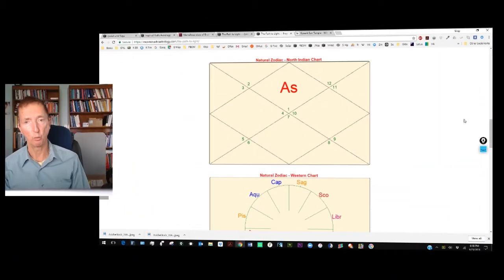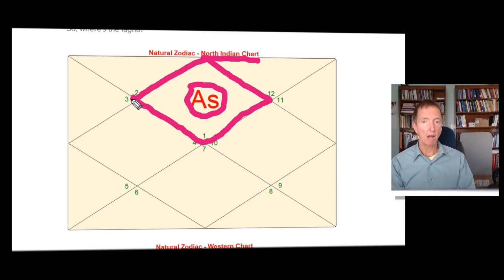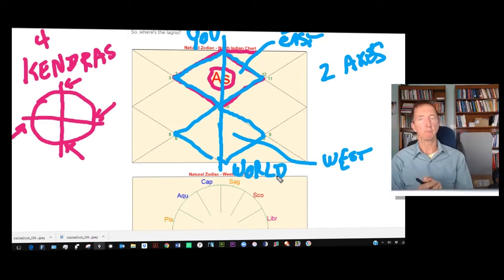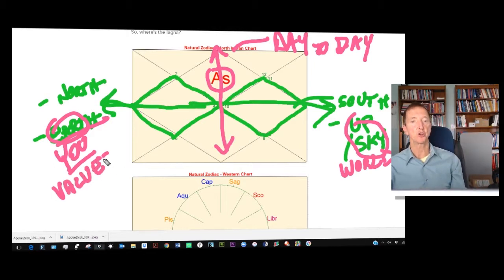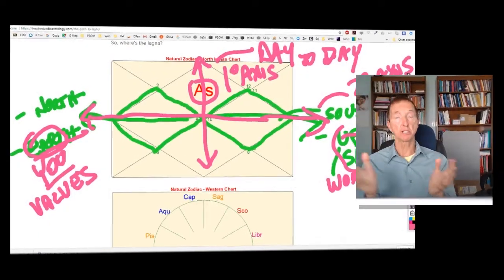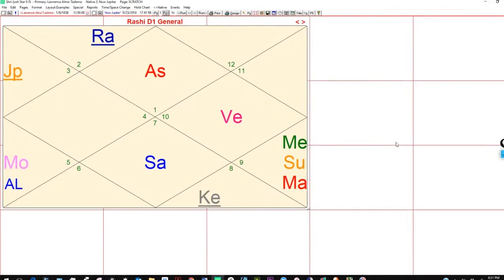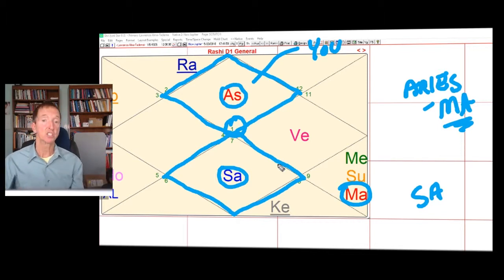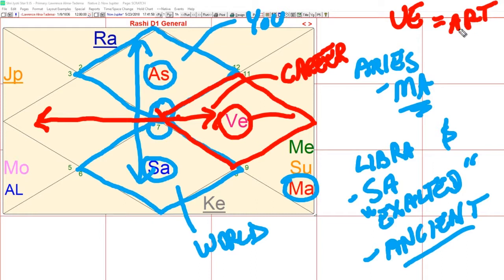Heaven and Earth - the Two Axes of Jyotish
Daoism neatly models life as a threefold process: HEAVEN - Human - EARTH. Heaven is above us. Earth is below (and supports) us. And we, the humans, are snuggled firmly in between these two mighty forces of Nature.

The KEY IDEA:
Jyotish (Vedic astrology) clearly maps these two poles of the spiritual dynamic as two lines (or axes) on a chart. Some very POWERFUL and USEFUL TIPS immediately ensue. Tips that can make a real difference in your life for any area of interest--money, love, fun, health, right living and spiritual growth.

THE DETAILS:
Spiritual qigong plays an important part at many stages of spiritual growth. At more advanced levels, the energies it works with are called ELEMENTS in various traditions such as Hindu yoga, Tibetan Buddhism and Daoism.

It turns out that these elements are actually the SAME thing as some of the archetypes used in Vedic astrology (Jyotish). So, it helps to learn some key concepts from Jyotish to help with advanced energy work. This is valuable regardless of the style or tradition a person follows simply because all paths address the same challenges and aim for a similar solution so the roads (essential techniques) they follow must also be similar.

THE REALLY FINE DETAILS:
In ANY chart, there are TWO MAIN axes. This is best seen using the North Indian style of chart. The four boxes in the center represent four cardinal directions:

PRIMARY Axis (goes from top to bottom)

TOP = LAGNA = eastern horizon (where Sun rises) = YOU and your goals/actions

BOTTOM = western horizon = HOW the WORLD receives you (is it helpful or not?)

SECONDARY Axis (goes from left to right)
LEFT = EARTH = your deepest feelings and values (how you were affected in early childhood)

RIGHT = SKY (heavens) = career, status in society, wealth, spirituality